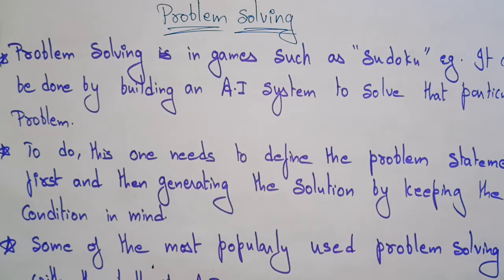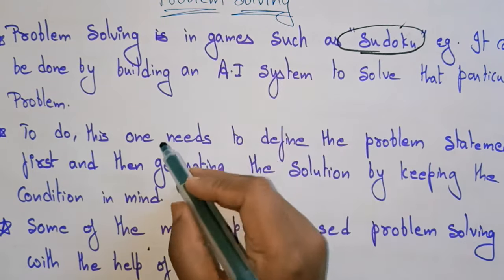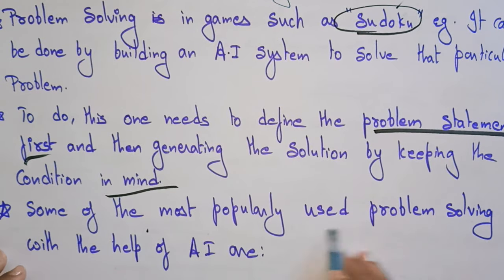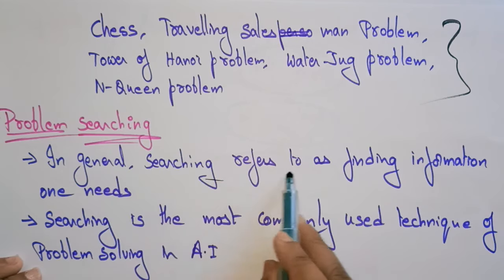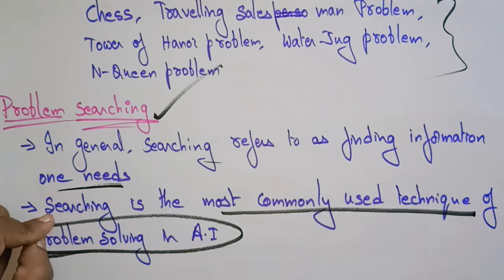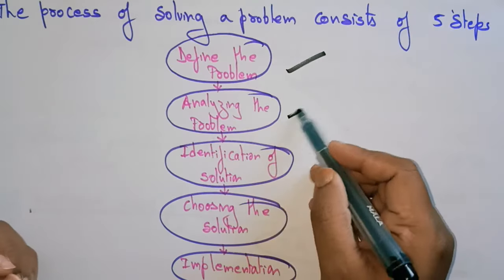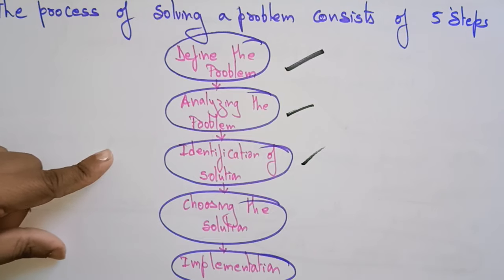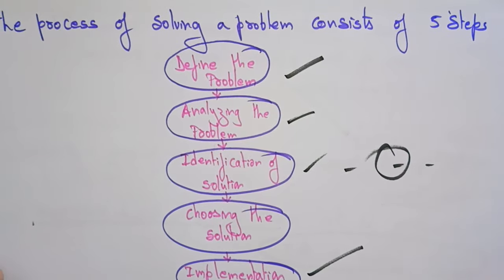problem solving | Artificial intelligence | Lec-9 | Bhanu Priya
searching  problem &  solving in artificial intelligence